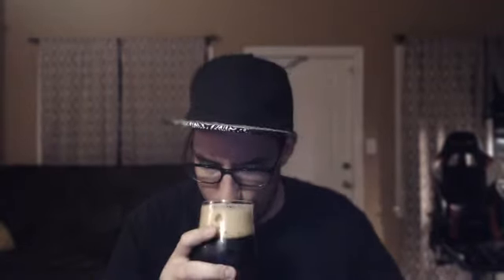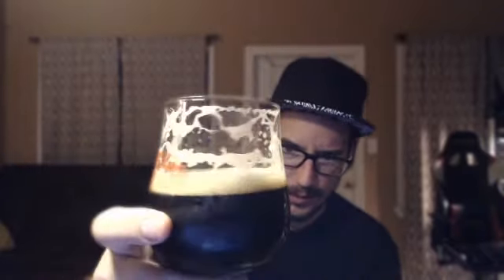Abita Chocolate Doberge Cake (Stout) Beer Review